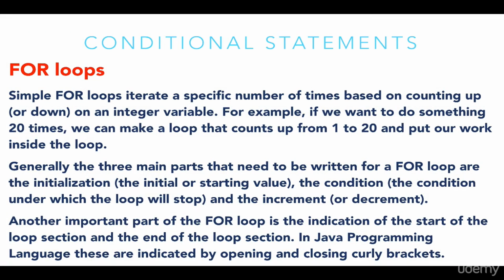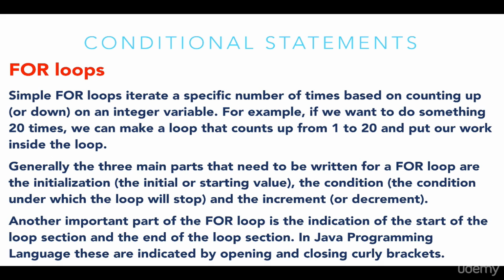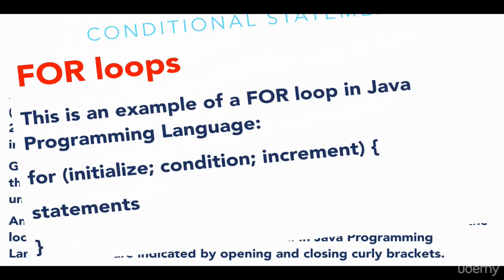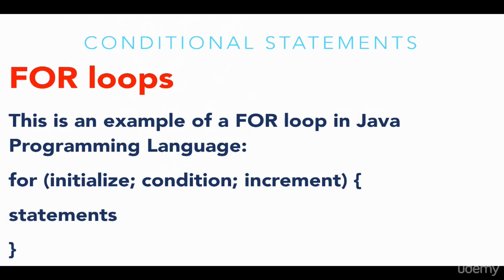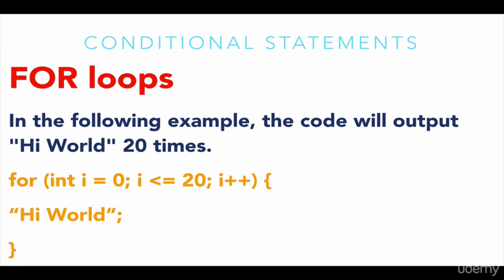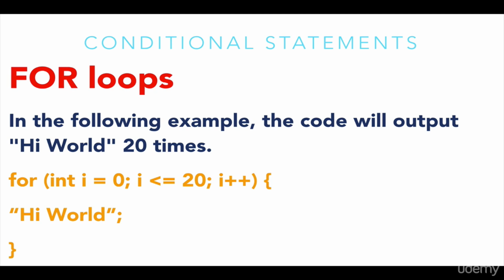031 For Loops